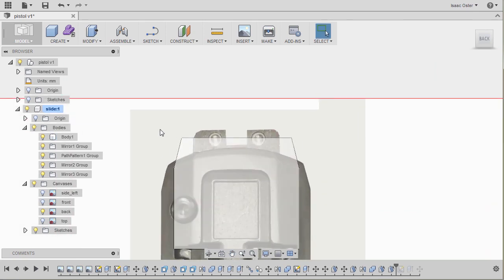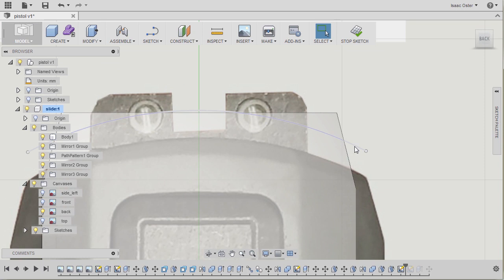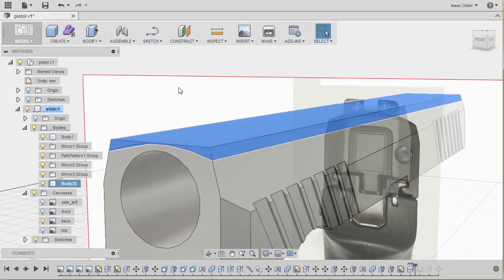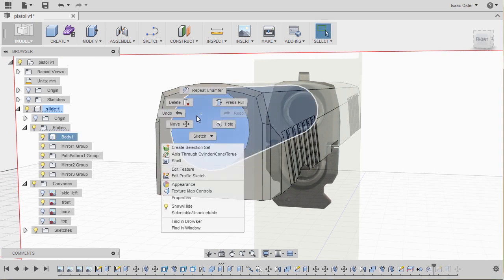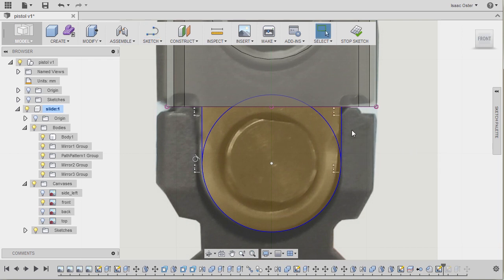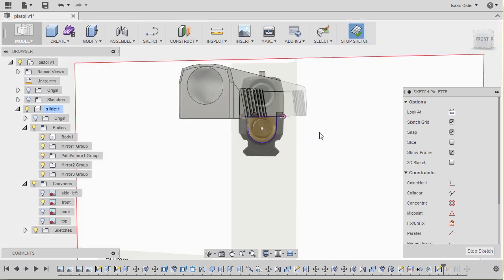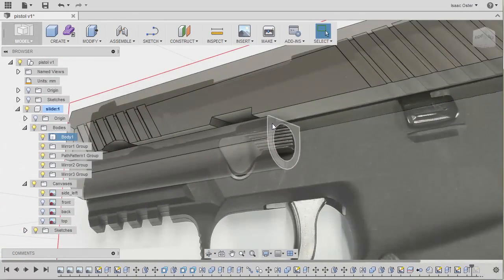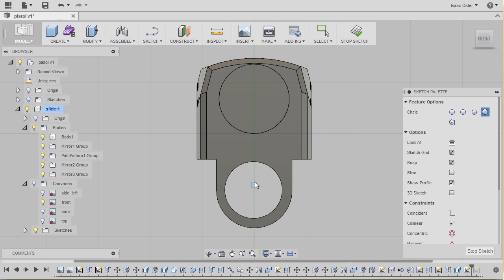07 Rounding off the top of the slide and adding the lower area